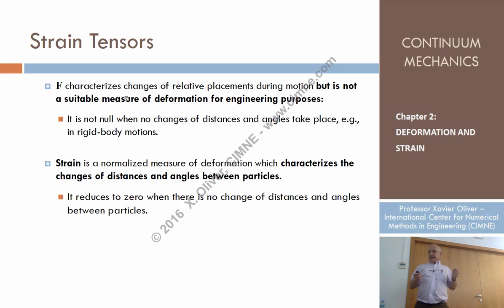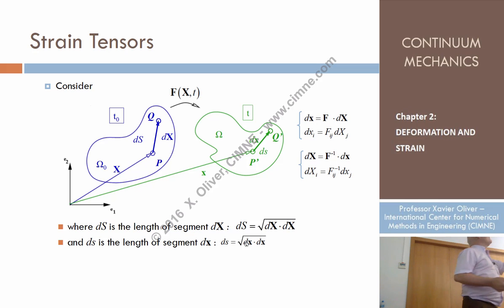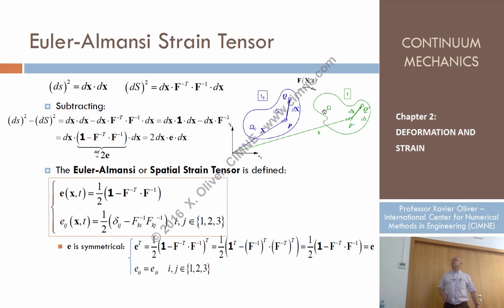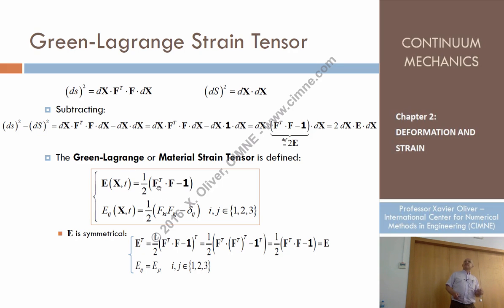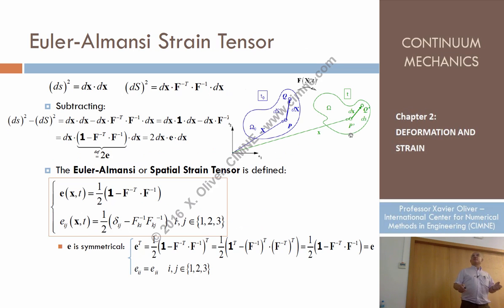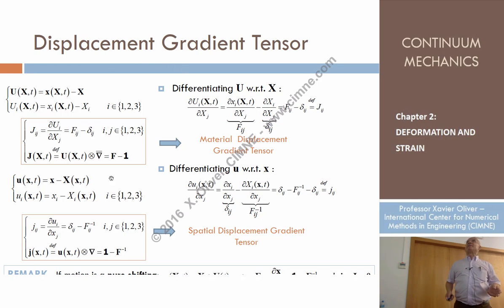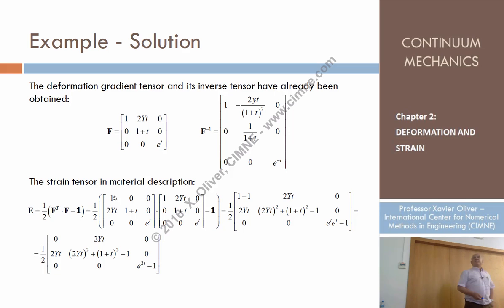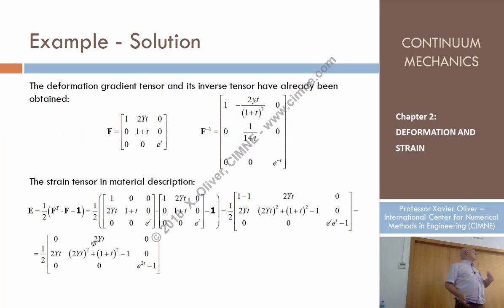Continuum Mechanics - Ch 2 - Lecture 5 - Strain Tensors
Chapter 2 - Deformation and Strain
Lecture 5 - Strain Tensors
Content:
2.4.1. Green-Lagrange or Material Strain Tensor
2.4.2. Displacement Gradient Tensor
2.4.3 Particularities of Strain Tensors and its assessment from the displacement field.
2.4.4. Example